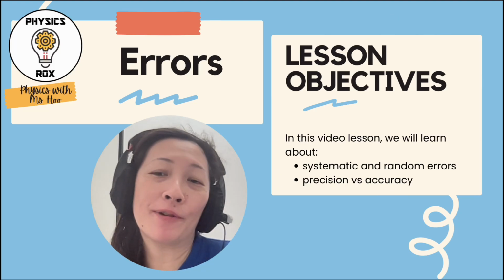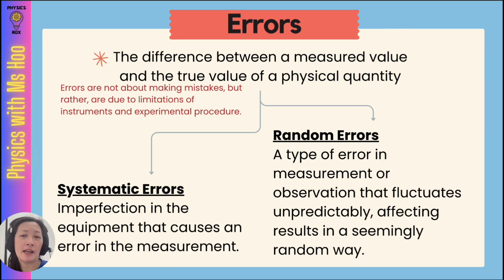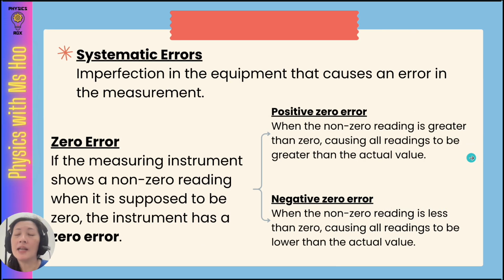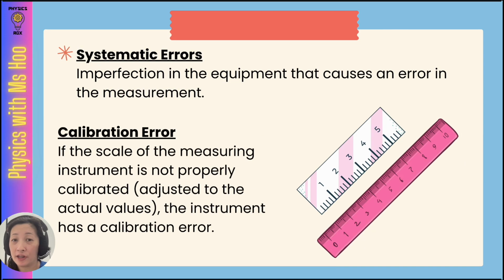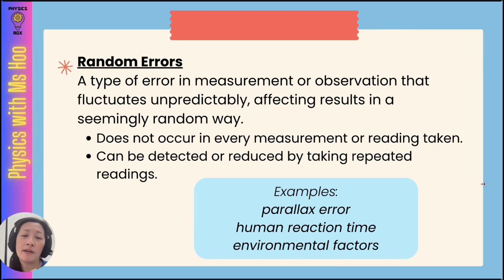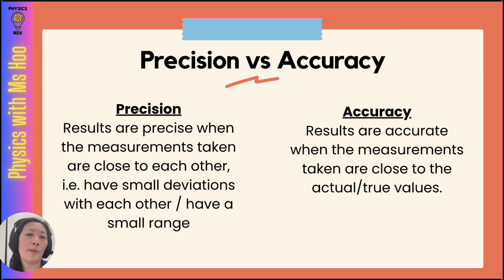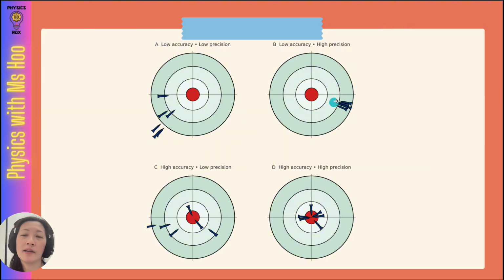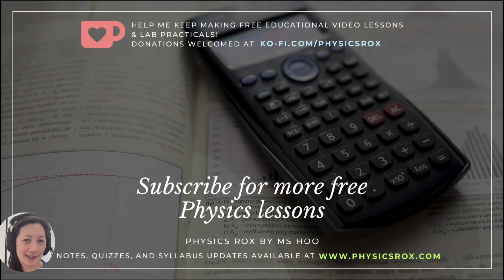Errors, Precision & Accuracy - AS & A-Level Physics - Physics Rox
In this lesson, we will learn about systematic errors, random errors, precision and accuracy.

0:00 Introduction
0:29 Errors
2:02 Systematic errors
2:45 Zero error
3:52 Calibration error
5:07 Random errors
5:33 Parallax error
5:53 Human reaction time
6:23 Environmental factors
6:53 Precision vs Accuracy

This topic is in:
- Cambridge International AS & A-Level Physics 9702